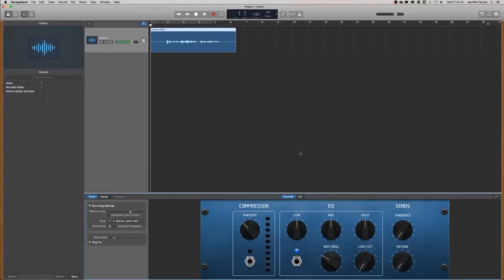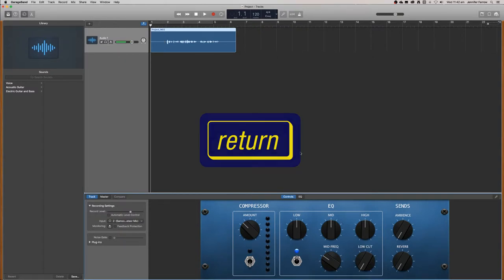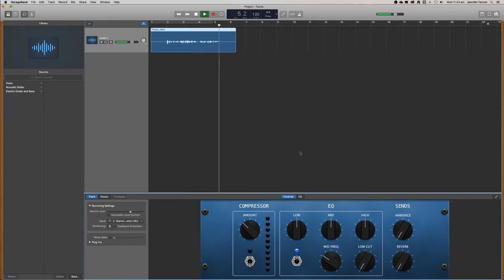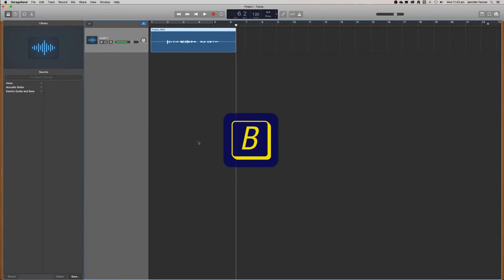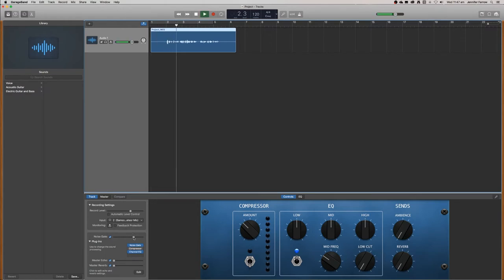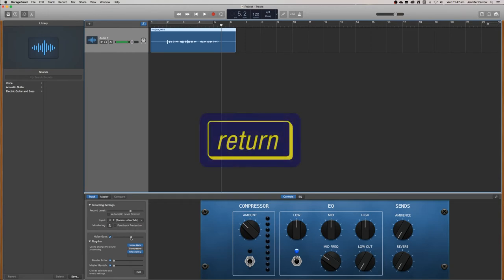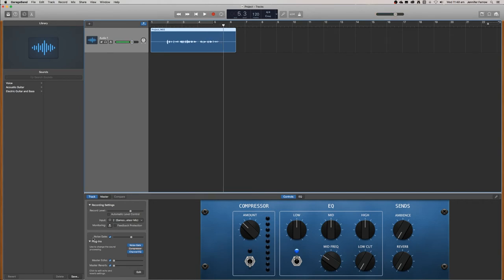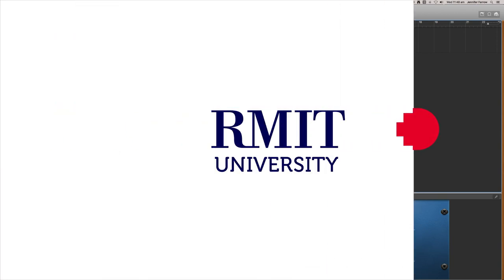How to remove noise using GarageBand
Ideally you will be recording your podcast in a quiet location, however it is not always possible to control the level of background noise.

The video tutorial demonstrates how to remove noise from your audio, without sacrificing the audio quality.